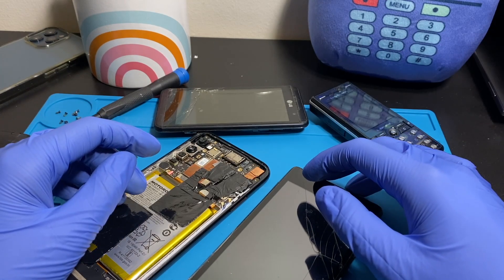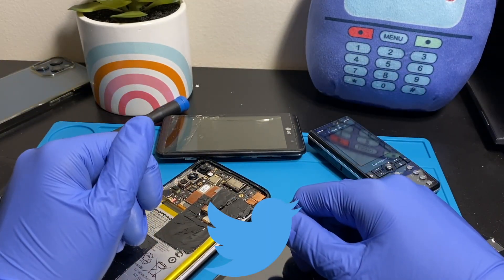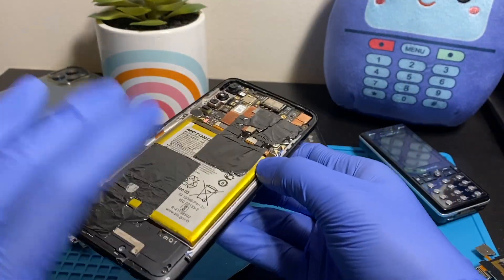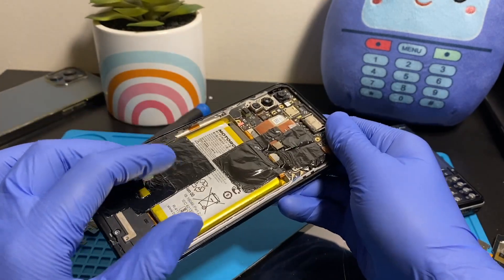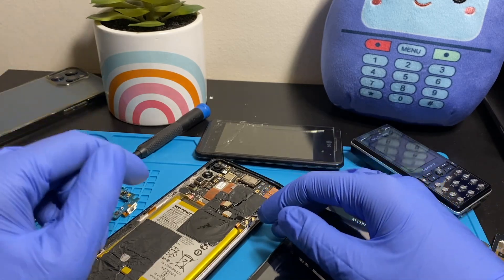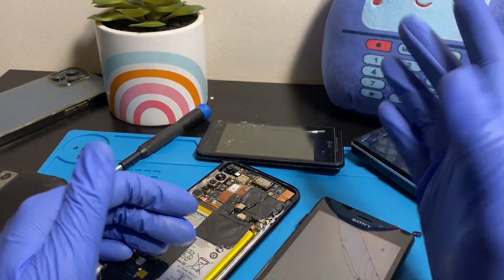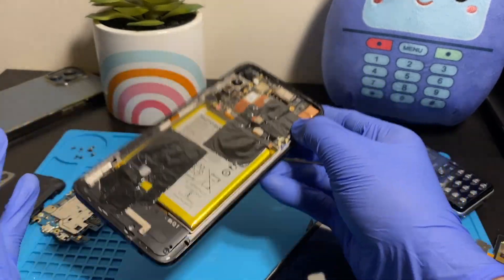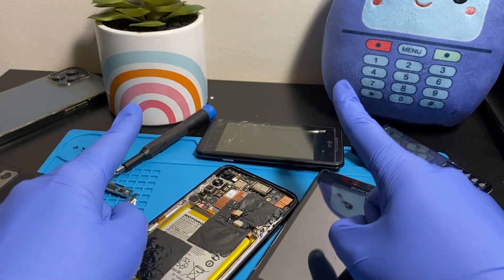Should You Use A Water Damaged Phone? | Are They Reliable? - Explained (Updated)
This is my updated video to last years video on whether you should use a water damaged phone after it has been exposed to water. In this video I cover the details of a phone fell in water, phone fell in salt water, phone fell in soap water or phone fell in any form of solvents etc. I basically explain whether on the long run, said phone could possibly fail from permanent water damage and whether you will lose your data.
I have already done a video on What To Do If Your Phone Fell In WATER/SALT WATER/SOLUTIONS, so check that out if you just dropped your phone in water. If you spill water on your phone and not much water has gotten in, you can usually get away with a quick dry but in most cases its best to take it to a shop or repair it yourself using rubbing alcohol.

Over time however, the damage could get worse over time and it could fail at any time. Also if you need to see some examples of water damage and water damage repair in detail, check out the water damage repair videos on my channel, which will also be linked in cards throughout this video!

So should you use a water damaged phone after it was repaired? should you trust it with your data? Lets find out!

Intro: (0:00)
Examples: (3:26)
Fresh/Normal Water: (5:56)
Salt Water: (9:37)
Solvents: (12:42)
Outro: (15:53)